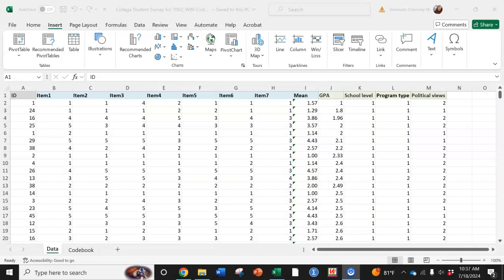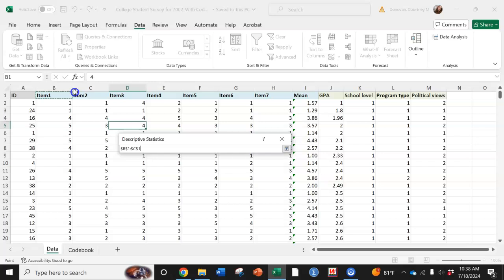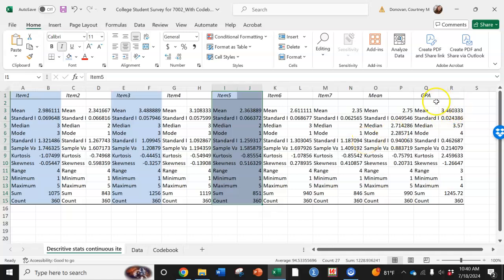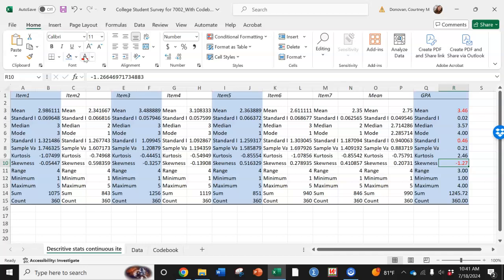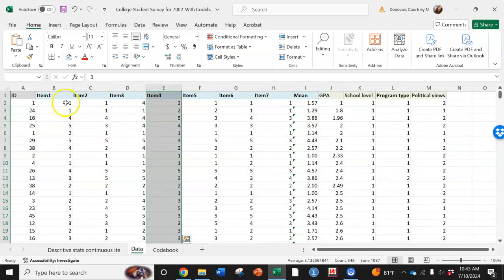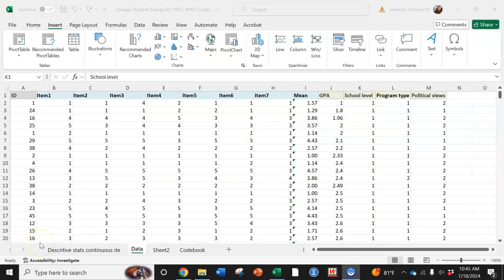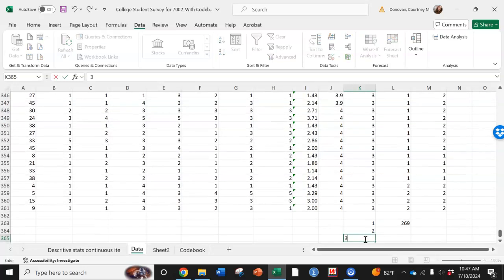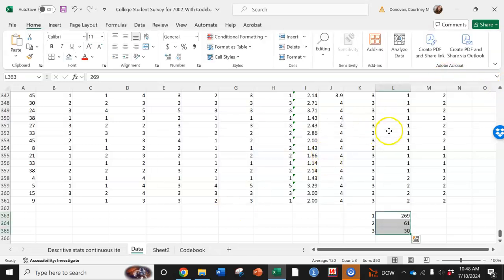Descriptive example excel